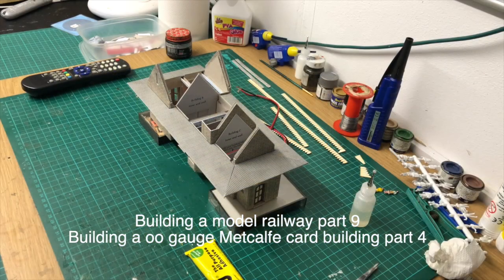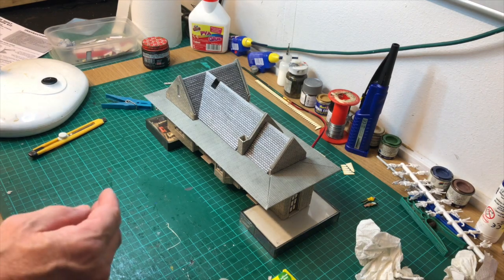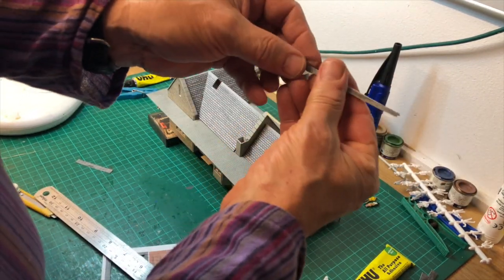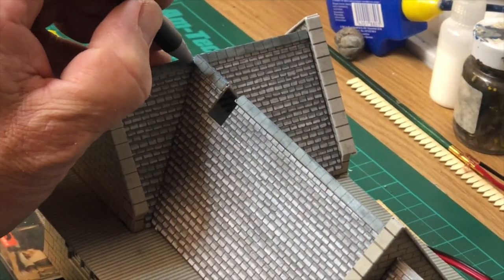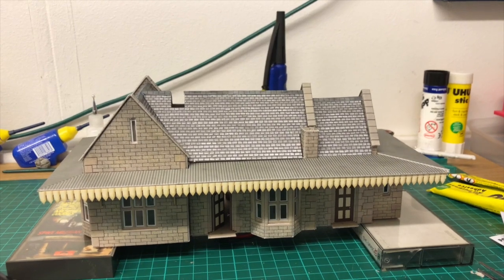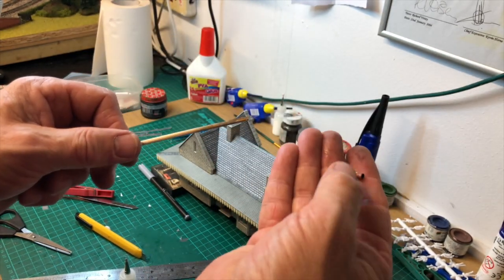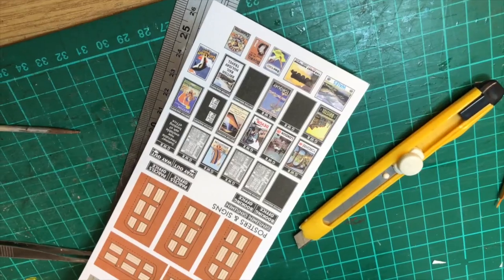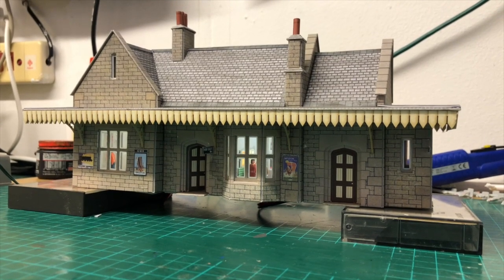Building a model railway part 9 Building a oo gauge Metcalfe card building part 4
This video is about Building a model railway part 8 Building a oo gauge Metcalfe card building part 3